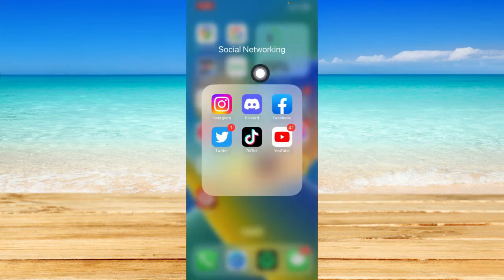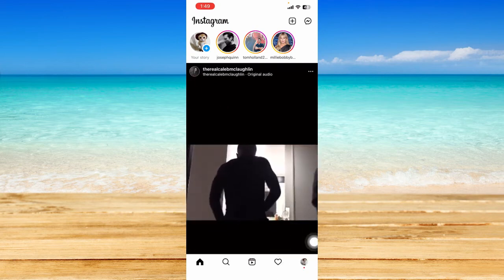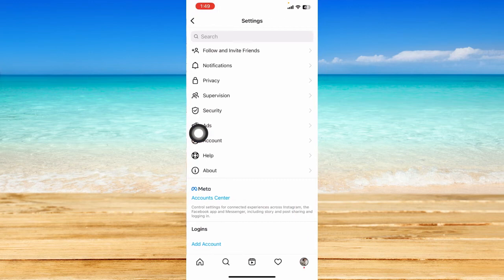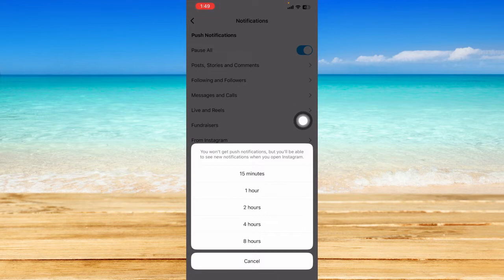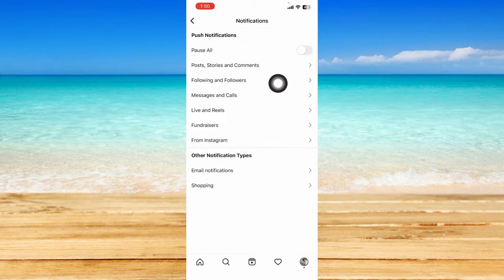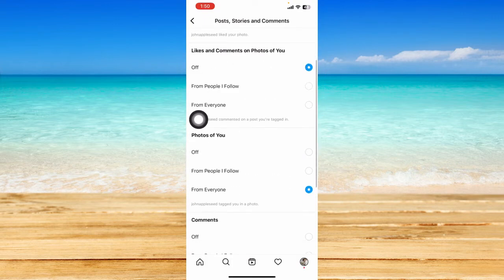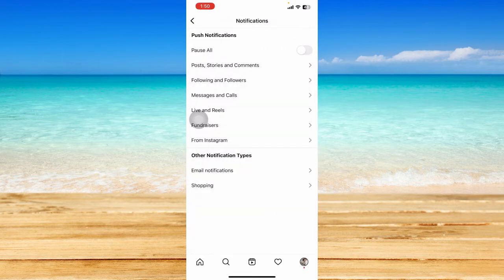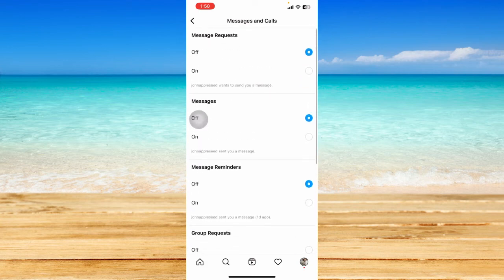How To Turn Off Instagram Notifications For One Account